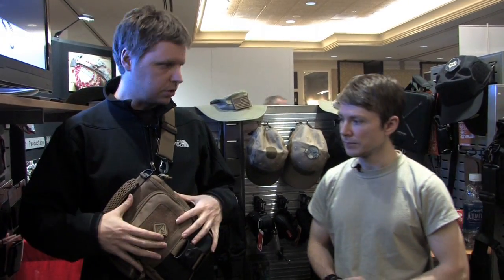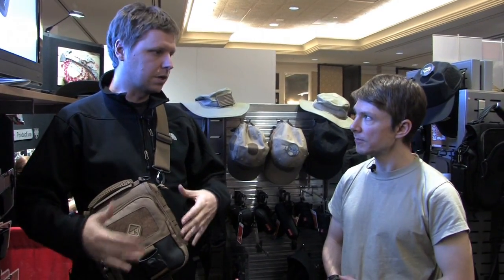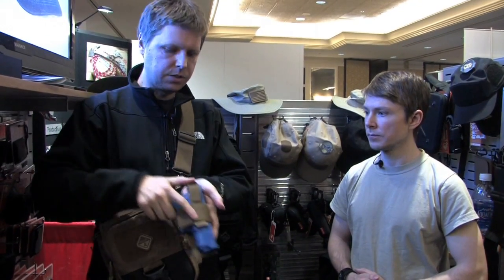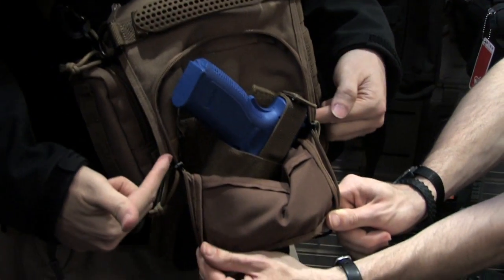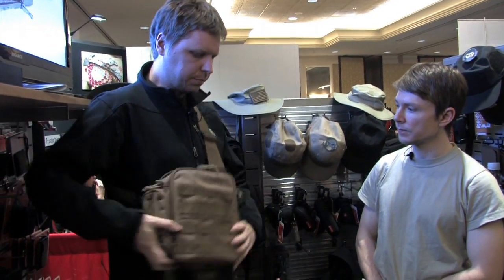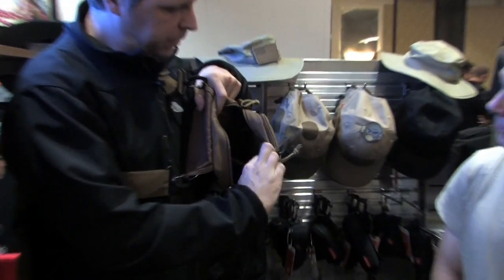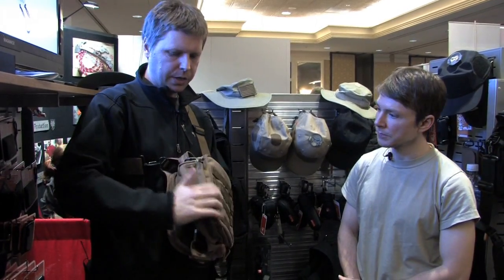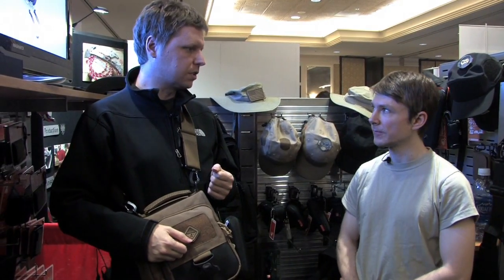Hazard4 ShotShow 2010 Part 2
Hazard4 gives a some history of the company along with a breakdown of the Tonto mini messenger bag.